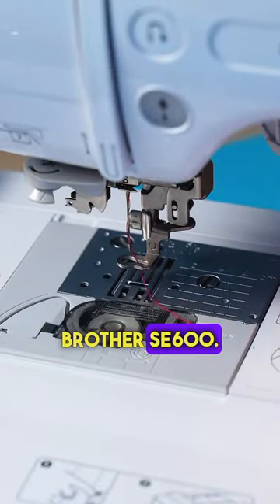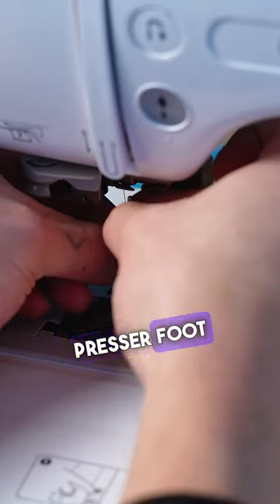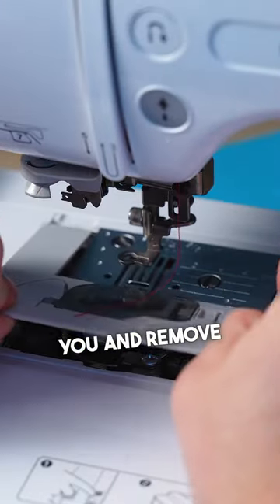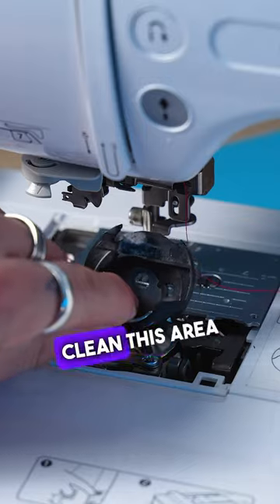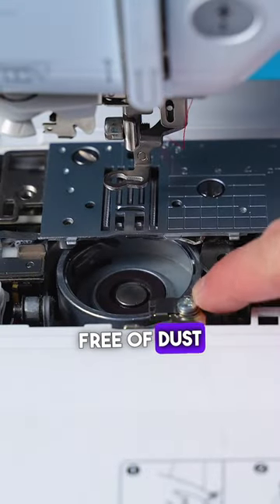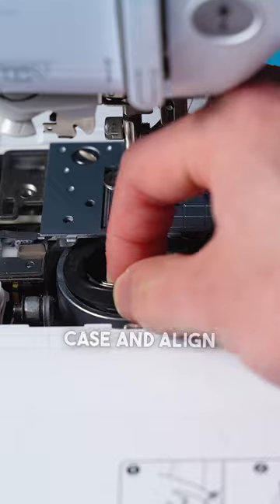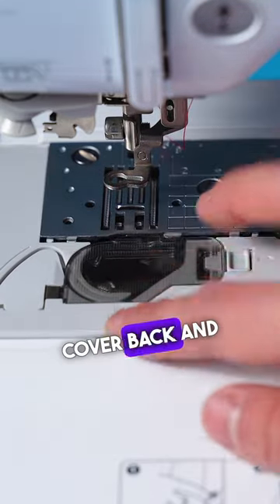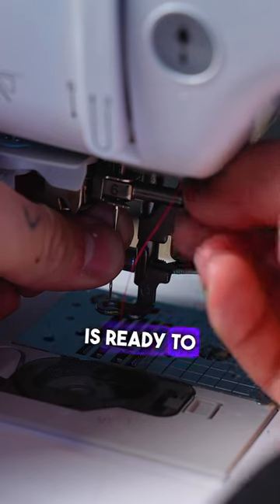How to clean the brother se600 embroidery machine 🧵